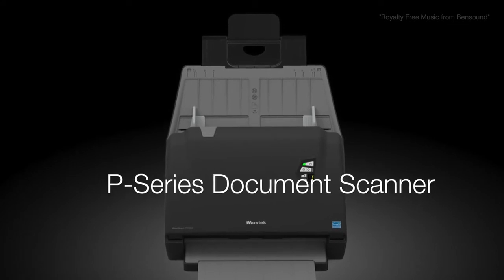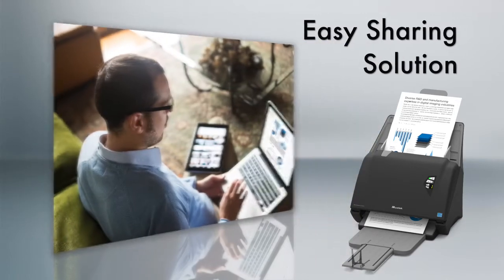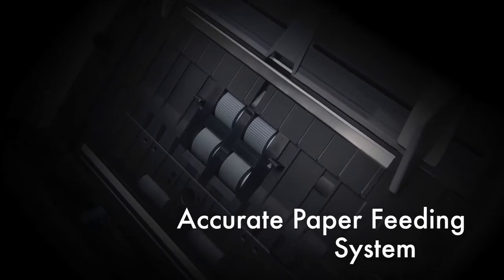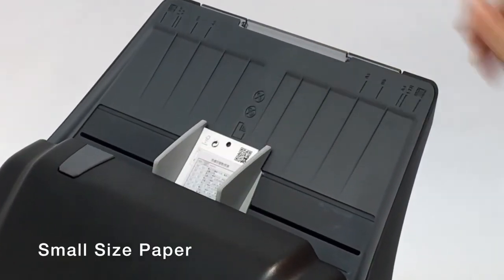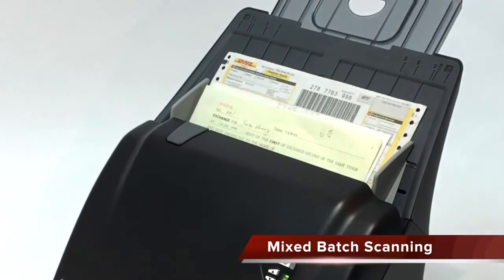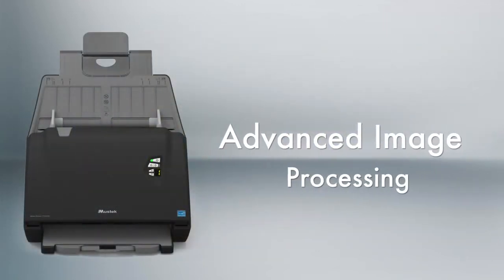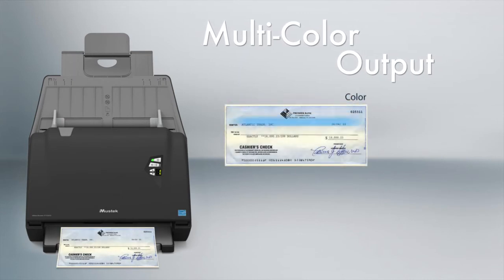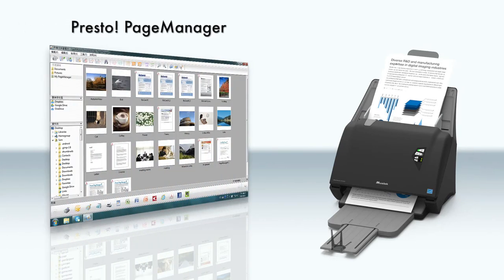Mustek P Series Demonstration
Mustek iDocScan P45
-Mustek iDocScan P45 document scanner includes a High-capacity 120-sheet automatic document feeder (ADF) that accepts various types and sizes of scan medias from business cards to A4 documents, and even embossed plastic cards, i.e. credit cards, ID cards, etc. With all its great enhancement features, P45 can ensure reliability and productivity in high-volume scanning up to 45ppm/90ipm. Additionally, its innovative ultrasonic sensor with high detection accuracy helps prevent operating errors and data loss.

Mustek iDocScan P70
-iDocScan P70 includes a High-capacity 120-sheet automatic document feeder (ADF) that accepts various types and sizes of scan medias from business cards to A4 documents, and even embossed plastic cards, i.e : credit cards, ID cards, etc. With all its great enhancement features, P70 can ensure reliability and productivity in high volume scanning upt o 70ppm/140ipm. Additionally, its innovative ultrasonic sensor with high detection accuracy helps prevent operating errorsa and data loss.

Mustek iDocScan P100
-iDocScan P100 includes a High Capacity 120 sheet automatic document feeder (ADF) that accepts various types and sizes of scan medias from business card to a4 documents, and even embossed plastic cards. i.e: credits cards, ID cards, etc. With all its great enhancement features, P100 can ensures reliability and productivity in high volume scanning up to 100ppm/200ipm. Additionally, its innovative ultrasonic sensor with high detection accuracy helps prevent operating errors and data loss.

Mustek iDocScan P1080
-iDocScan P1080 includes a High-capacity 120-sheet automatic document feeder (ADF) that accepts various types and sizes of scan media from business cards to A4 documents, and even embossed plastic cards, i.e. credit cards, ID cards, etc. With all its great enhancement features, P1080 can ensure reliability and productivity in high-volume scanning up to 80ppm/1600ipm. Additionally, its innovative ultrasonic sensor with high detection accuracy helps prevent operating errors and data loss.